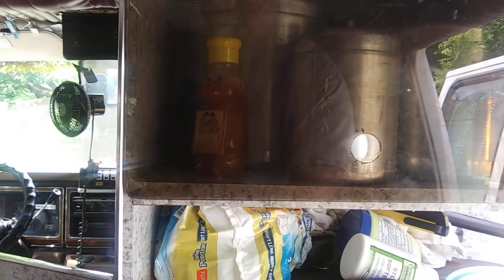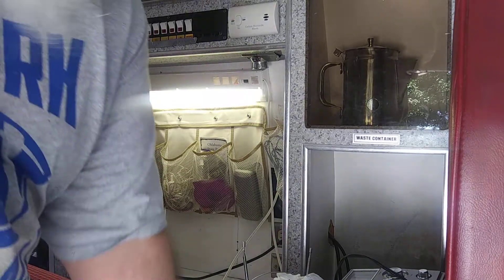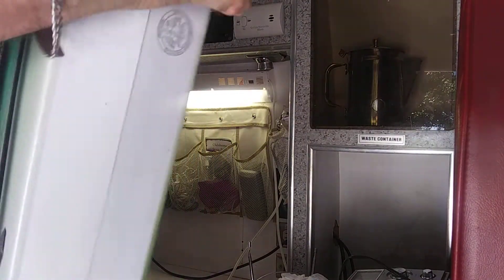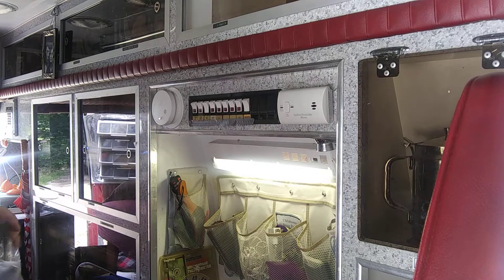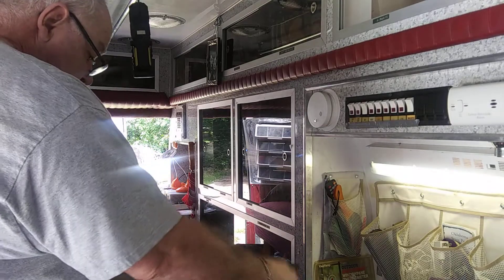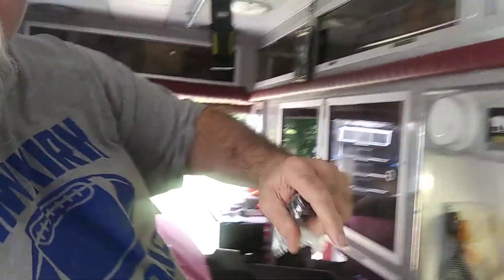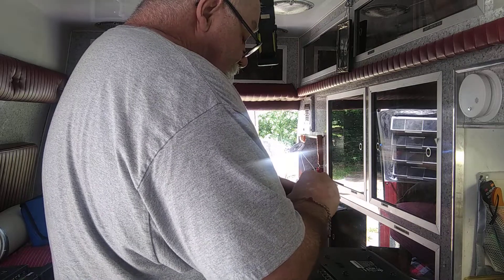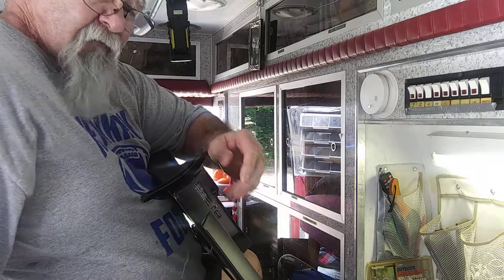Working on the ambulance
Going camping